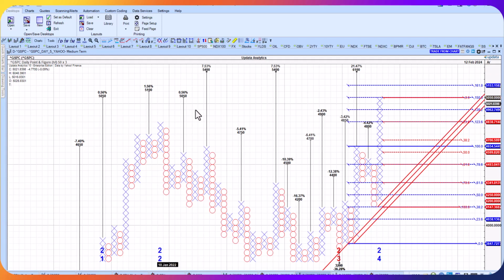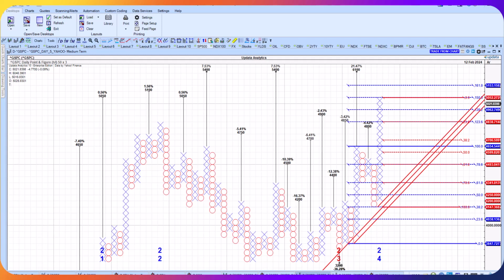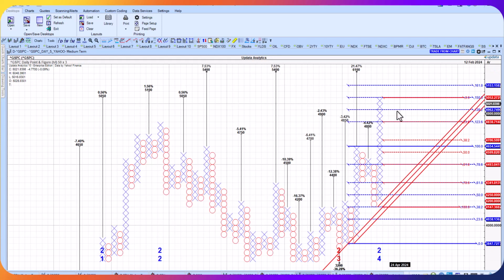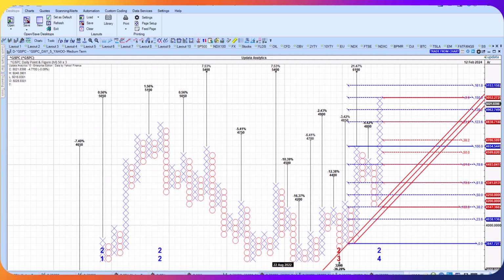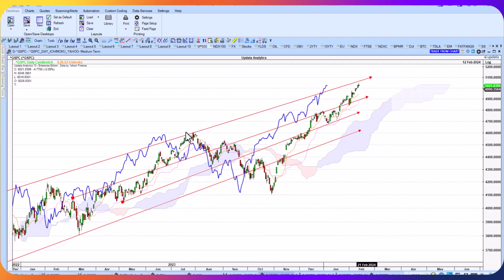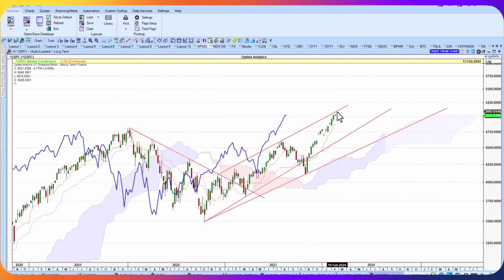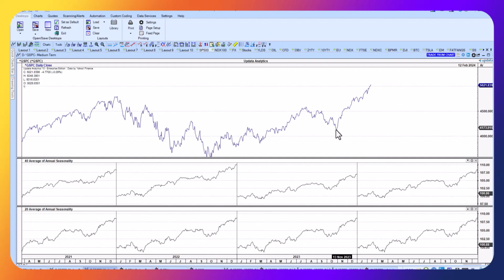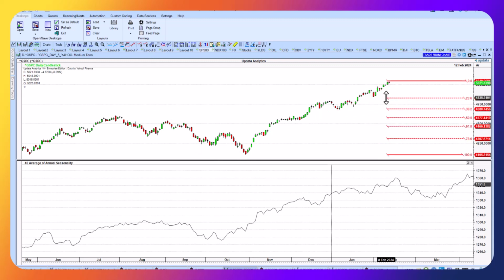S&P500 Reached 5000, close to 5050 target. S&P500 extended here beware P&F chart consolidation!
S&P500 Reached 5000,  close to 5050 target. Next target 5100 but beware the seasonality this time of year for a possible consolidation down to 4900/4800/4700! S&P500 extended here beware P&F chart consolidation!